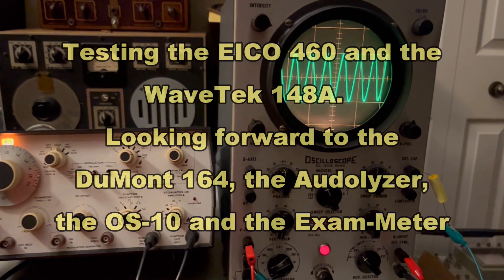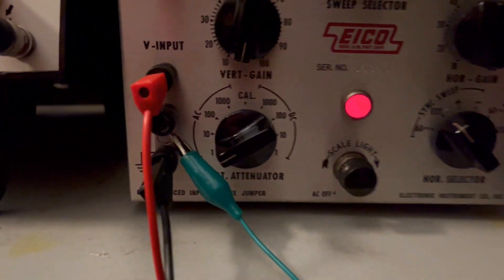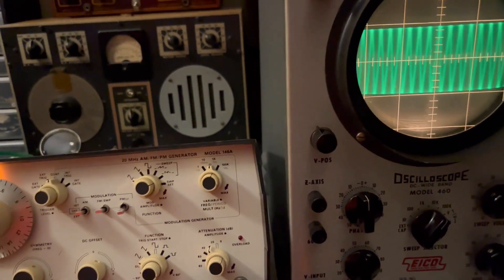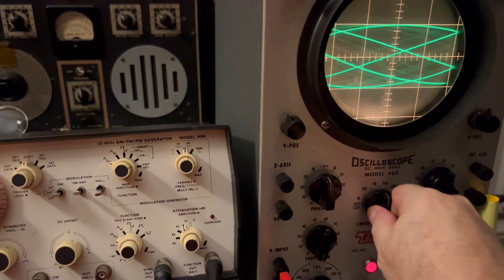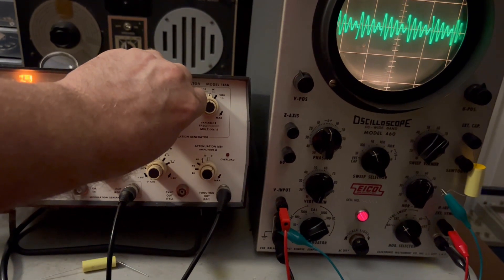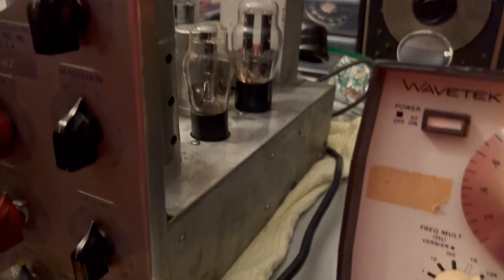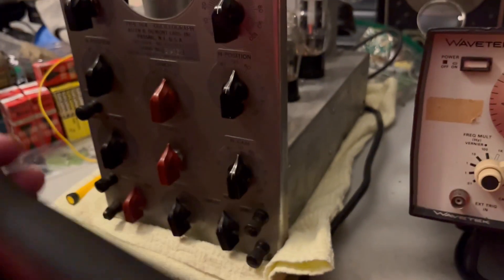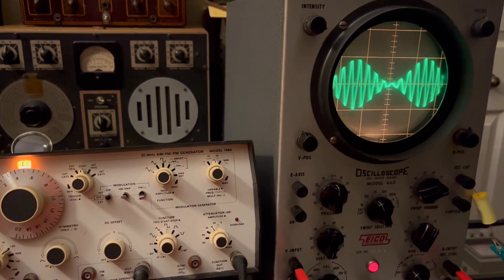EICO 460 and WaveTek 148A, Looking Ahead to a Dumont 164, an Audolyzer, an OS-10 and an Exam-Meter.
I'm just doing a quick test of my newly restored EICO 460 oscilloscope and my newly acquired WaveTek 148A (an unusually quick and easy repair).  I just ran them through a battery of frequencies and demonstrated how you can use the EXT CAP feature to extend the frequency range of the EICO.  Also tested both instruments' ability to support modulated signals.

After that we look at my next project, a late 30's/early 40's Dumont 164 oscilloscope, and then take a cursory look at a Supreme Audolyzer, a Hickok OS-10 Oscillator - WHICH THE POST OFFICE BROKE IN SHIPMENT - and a Solar Exam-Meter Capacitor, Resistor and Coil tester.  All of which need to be restored at some point, hopefully this year but there is no real rush.

Did I mention that the guerrillas at the USPS broke my OS-10?  They just throw stuff all over the place.

This is just a hobby for me.